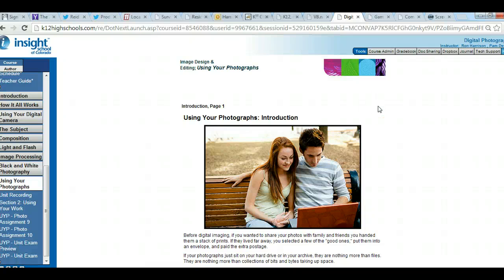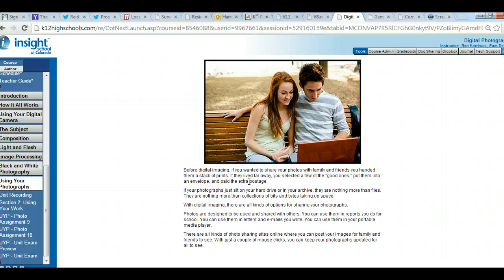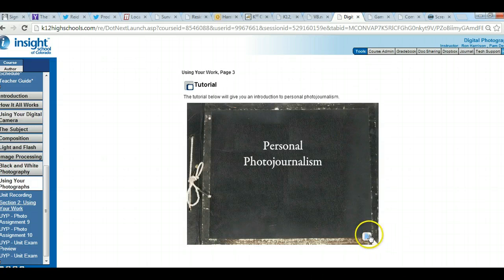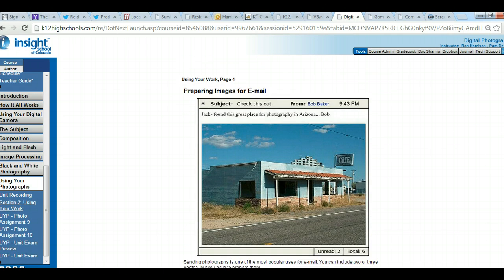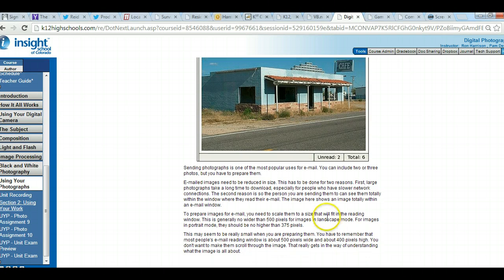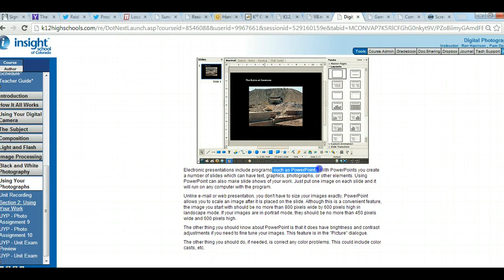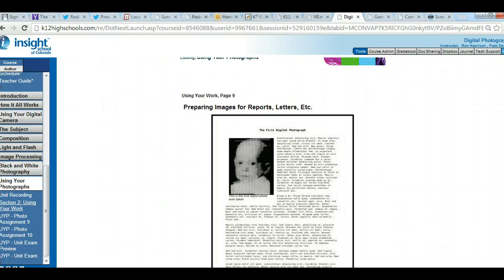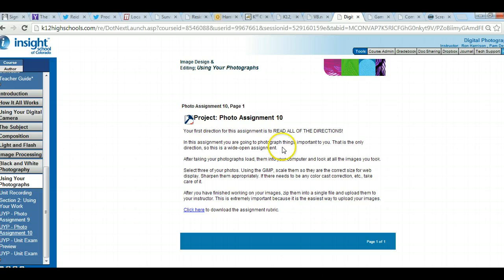Digital Photography: Using Your Photos unit recording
Lesson Recording for the Using Your Photos unit in Digital Photography